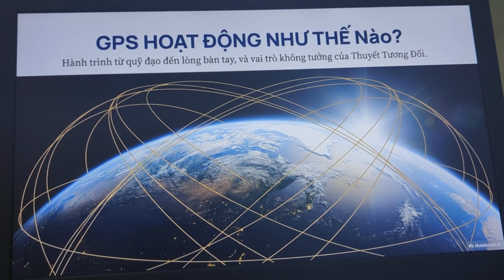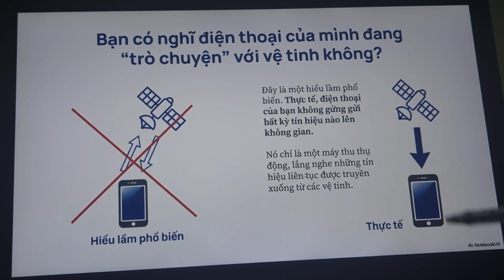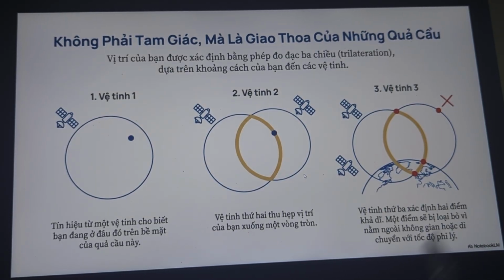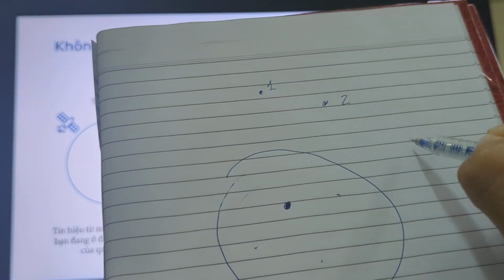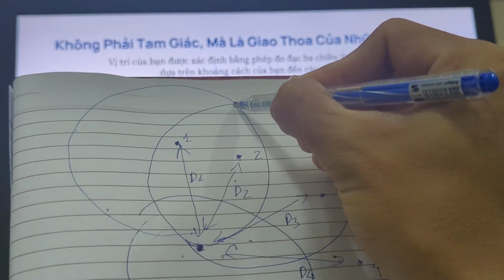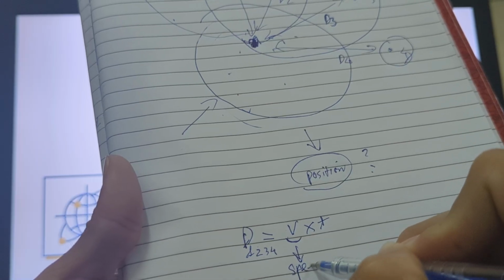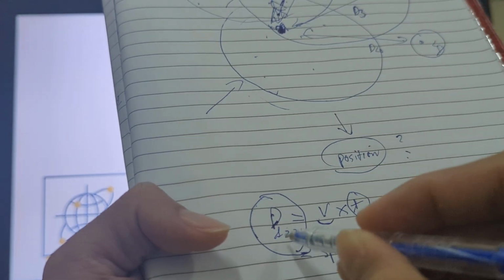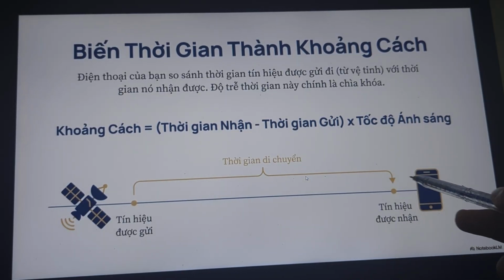English speaking practice | How does the GPS system work? 🇻🇳